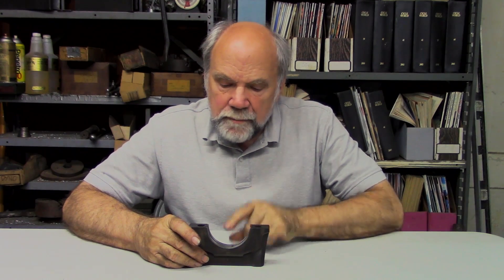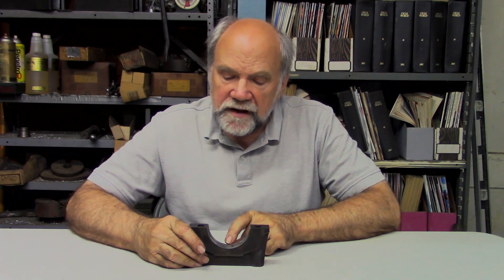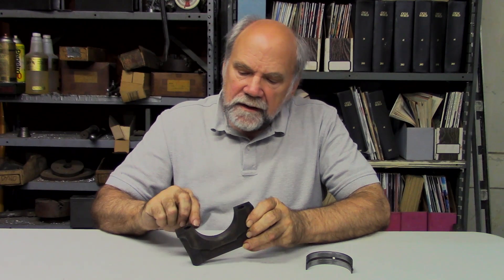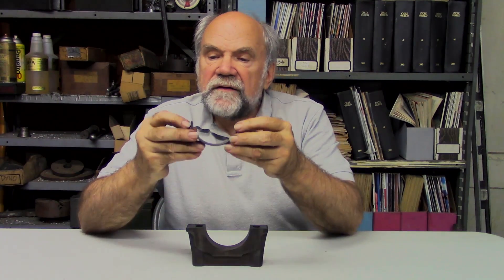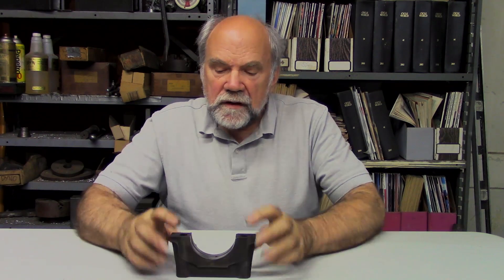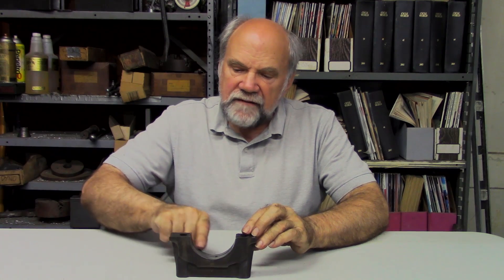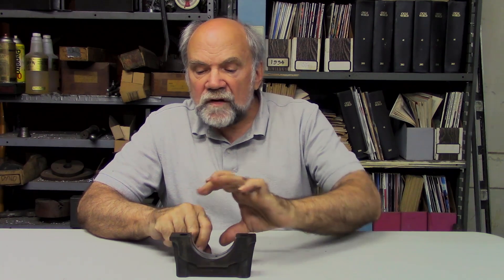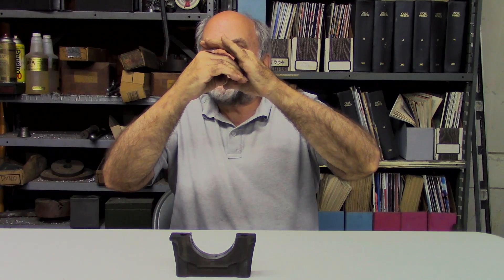How Do Plain Journal Bearings Work Within A Motorcycle?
Kevin Cameron explains why plain journal bearings are generally not the cause of an engine’s demise.

Plain journal bearings are at the heart of nearly all modern engines. A one-piece forged crankshaft must have bearings made in halves for the bearings to be assembled over the crank. The nature of those bearings is determined by the fact that when people tried to have rotating parts supported by a film of oil rather than by balls or rollers they had to deal with the problem of oil contamination by wear particles or dirt.

Engines for years were sand cast with a rough surface finish. You guessed it: There might be sand in that finish. What happens when a piece of grit gets between the crankshaft journal, which is highly polished and truly cylindrical, and the bearing? If there is no place for that piece of grit to go, it cuts the daylights out of both of them and might cause the bearing to seize. So it was learned very early that the bearing had to be made out of material that was softer than the journal or another rotating part.

In the early days, bearings were poured. Liquid Babbitt metal was poured into the bearing in a thin layer and then finished after it was cast in place to make a cylindrical seat for the journal. But because that was a very slow way to build things and incurred a lot of costs, the idea of having the soft bearing metal on a steel backing ready to simply drop into place had a certain appeal.

A process was developed in Indianapolis and the manufacture of this type of bearing was licensed by an outfit in England that made them for aircraft engines. If a piece of grit got between the hard journal on the crankshaft and the bearing that supported it, the grit was simply pounded into the soft material and ceased to do harm.

To supply these bearings with a steady supply of oil, a wedge must be formed. Viscosity—the internal resistance of the oil—causes the oil to be swept into the open end of that wedge and dragged toward the loaded zone, which is where the journal is closest to the bearing surface. In an engine that is working hard, the distance of closest approach between the journal and the bearing surface is measured in microns, which are millionths of a meter.

In a dragster, the pressure in the loaded zone can be as high as 12,000 psi. Oil pumps typically produce 40 to 60 psi so it’s clear that oil-pump pressure cannot support the load. The combination of oil viscosity and the rotation of the journal supports the load so a stable condition is reached in which the bearing is floating on a film of oil. Because the clearance in a bearing is extremely small and the oil film is present, such a bearing has great damping properties.

Plain bearings are now a mature technology. When an engine is finally worn out and goes to the scrapyard, crankshaft bearings are generally not the cause of its demise. Plain bearings are very durable as long as they get oil that is clean and of an appropriate temperature because oil is constantly keeping the two parts separate.